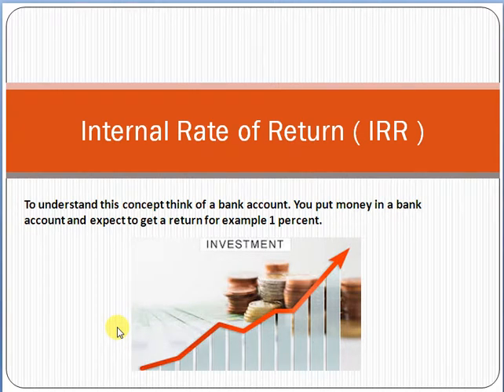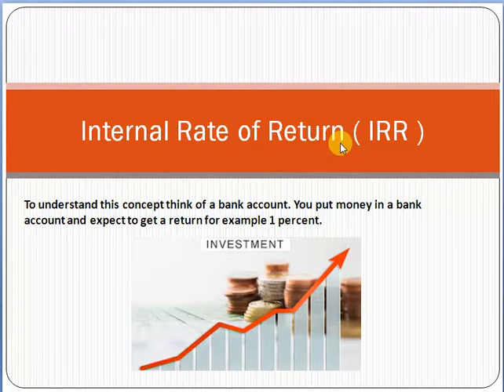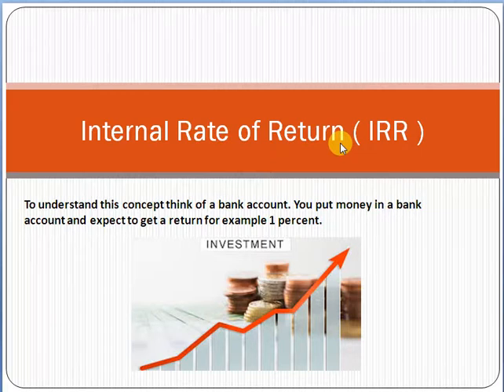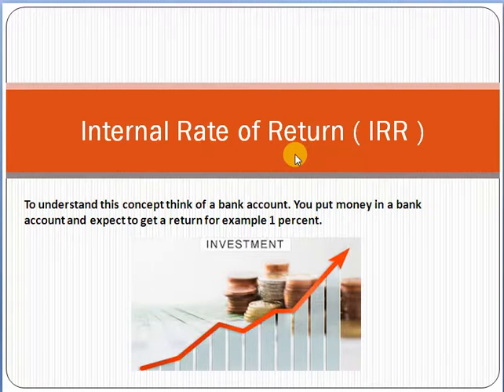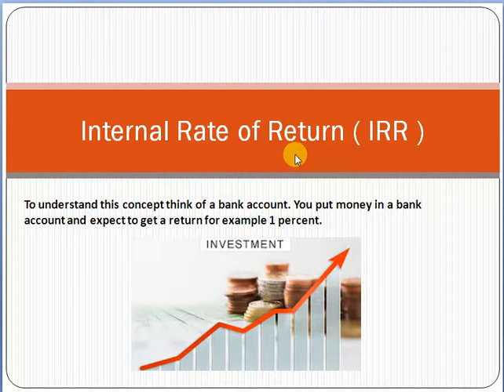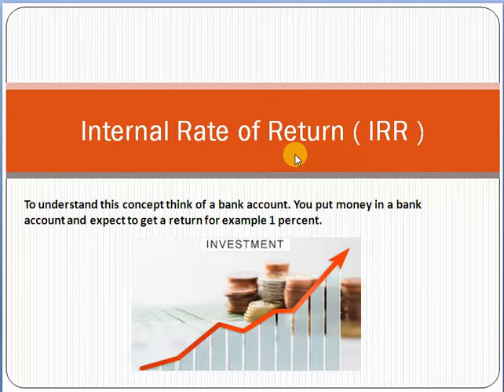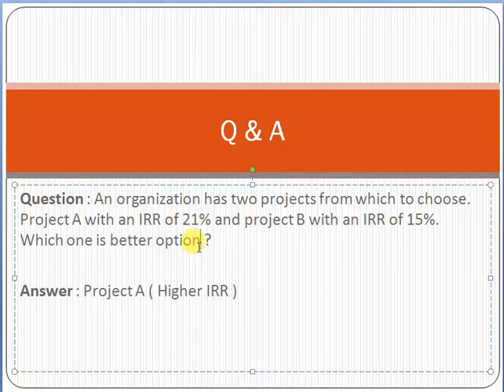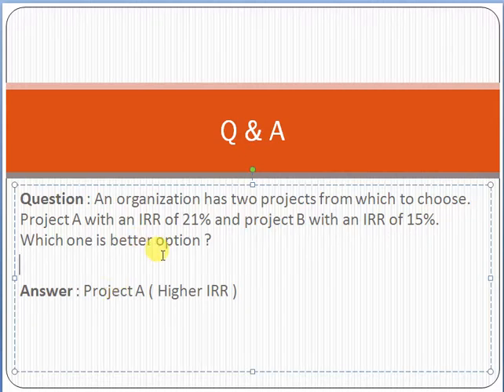Internal Rate of Return ( IRR )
To understand this concept think of a bank account. You put money in a bank account and expect to get a return for example 1 percent.